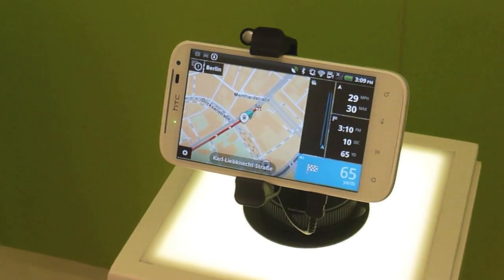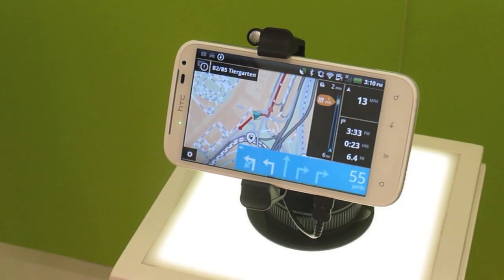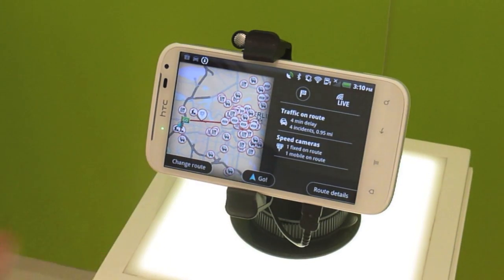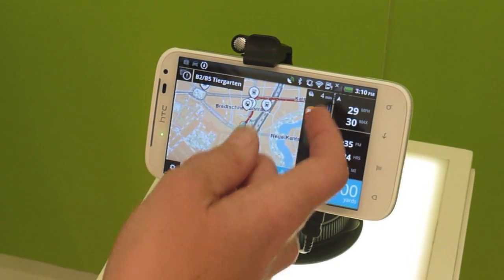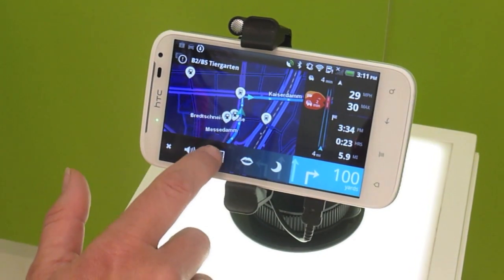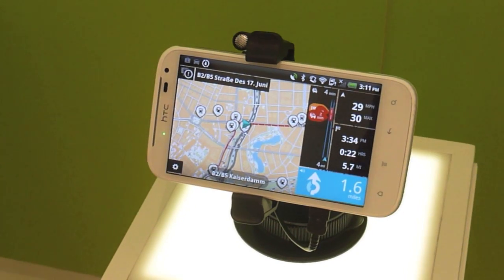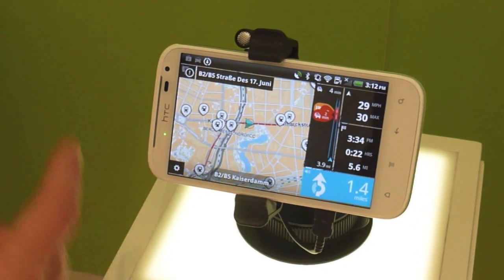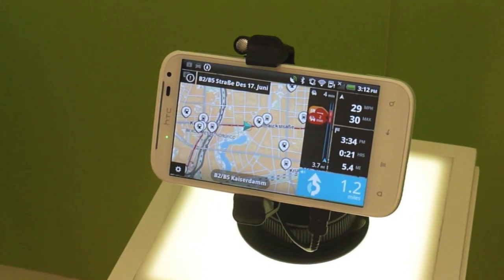Hands on with TomTom for Android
We're live at IFA 2012 in Berlin, where the new TomTom app for Android is on display for the first time. We go hands on and see what's what